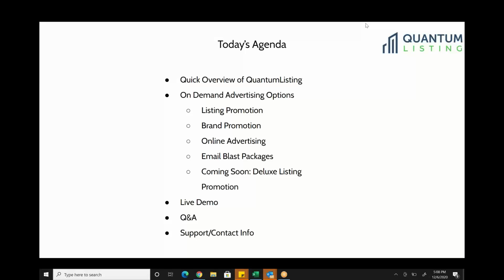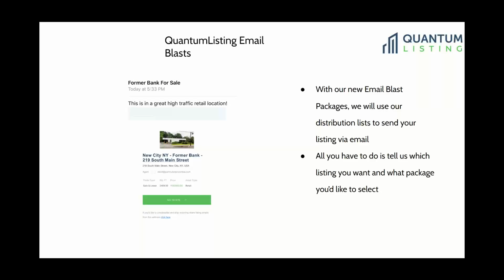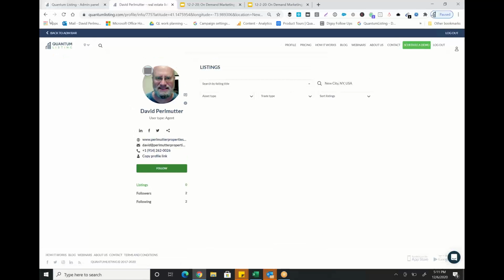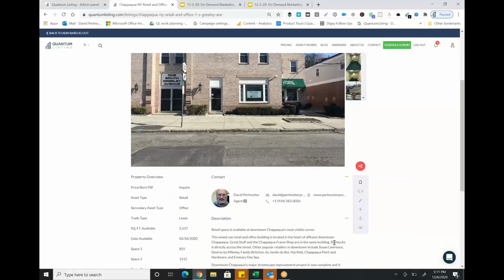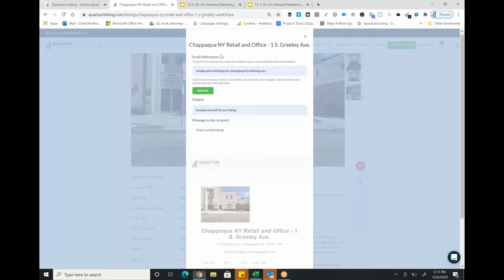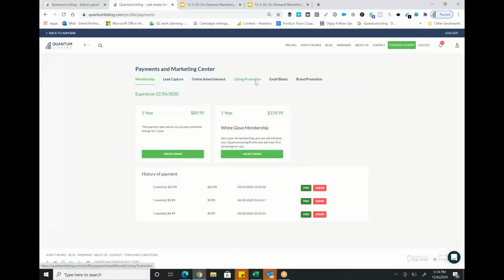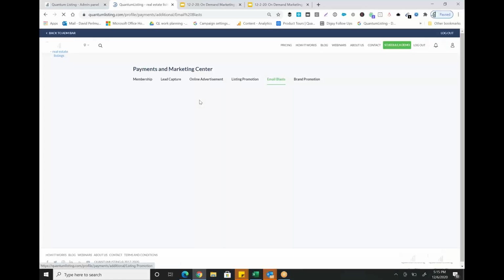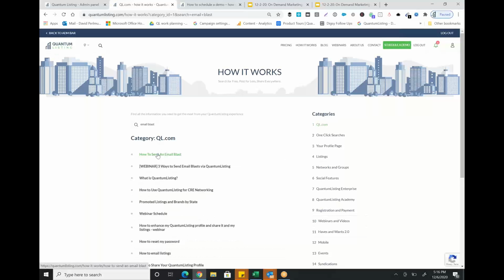How to Use QuantumListing's Email Blast Feature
Email blasts have an amazing return on investment. We've seen numbers that range from $38 to $41 for every dollar spent. However, to send emails to your target audience, you need to develop your list and create the template for the email.

QuantumListing has solved both problems for you. We can send it for you to the lists we've developed in your state. The first one is free, and then we have a few different packages from which you can choose. Learn more about our email blast packages by watching this video.